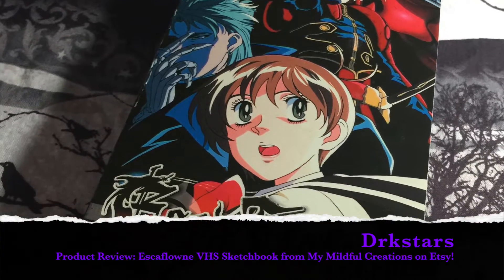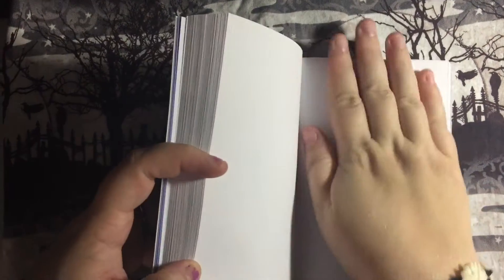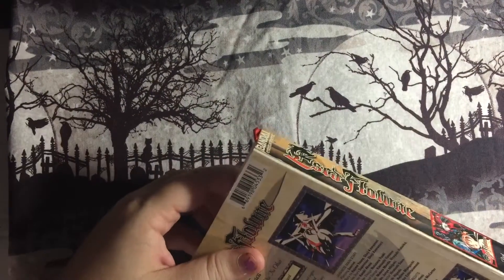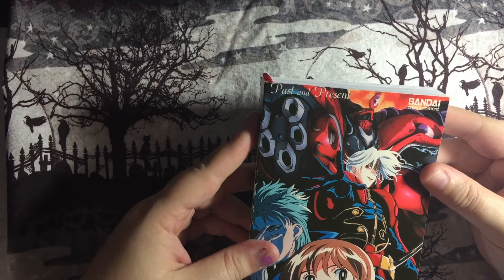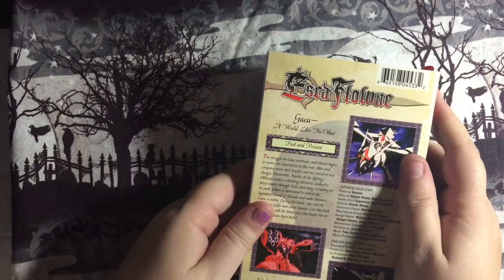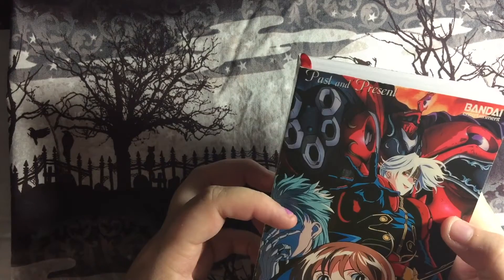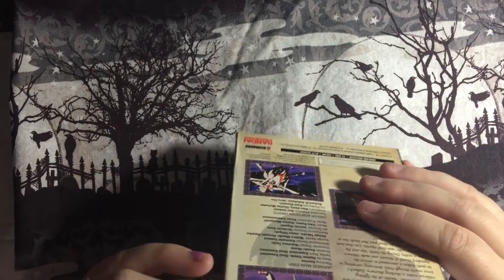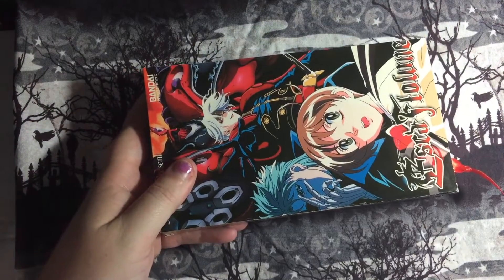Product Review: My Mindful Creations VHS Escaflowne Sketchbook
Recently Comissioned the lovely owner of My Mindful Creations! This is the second setchbook i've purchased. I am so in love with it that i'm definitely going back for more!